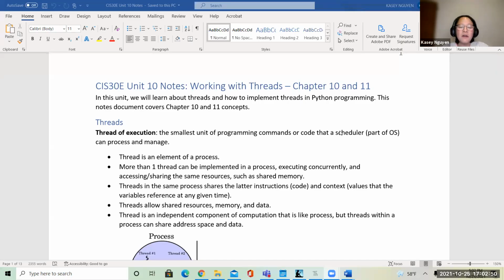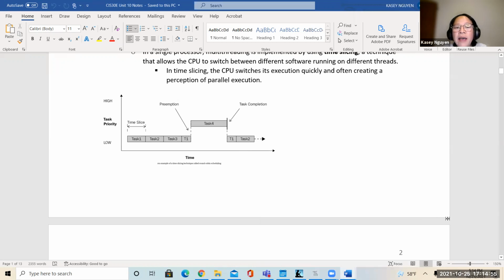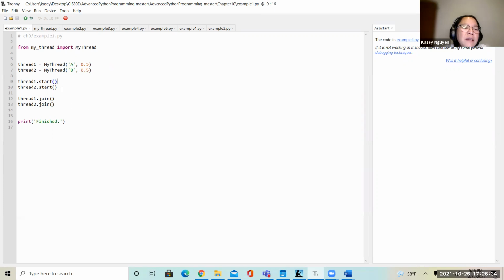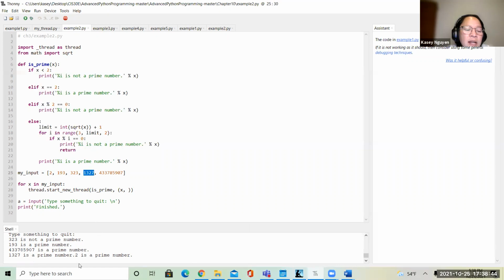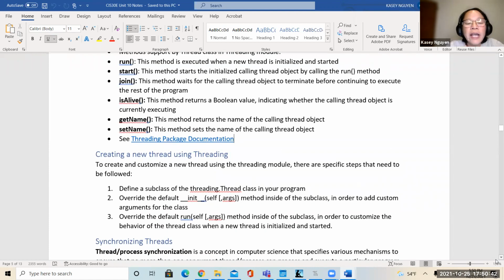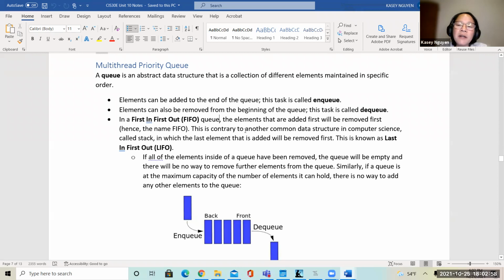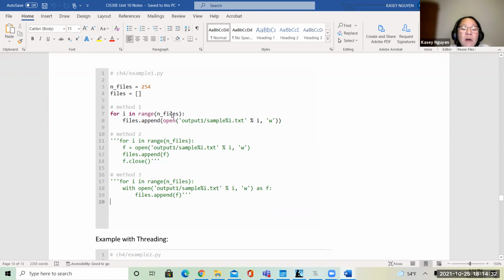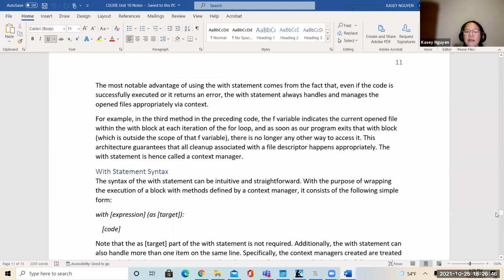CIS30E Unit 10 Lecture: Multithreading in Python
Explanation and exercises on multithreading in Python, implementing queue for tasks queues and using with statement as context manager.